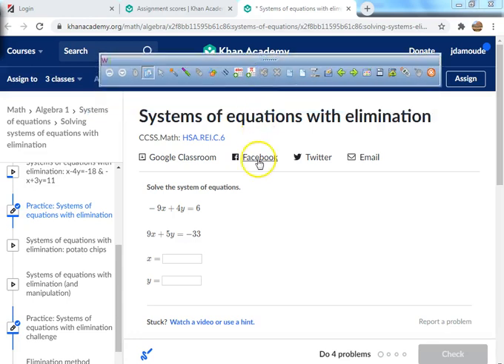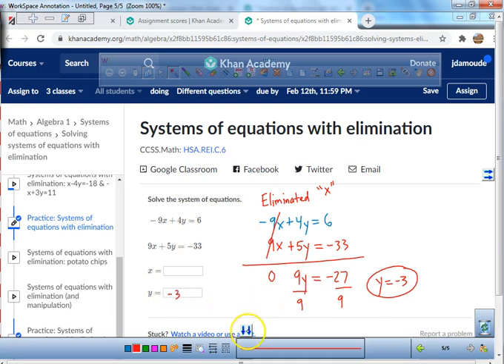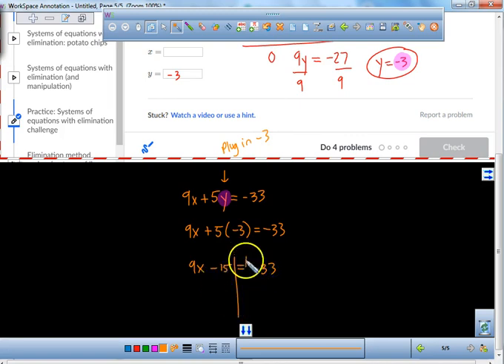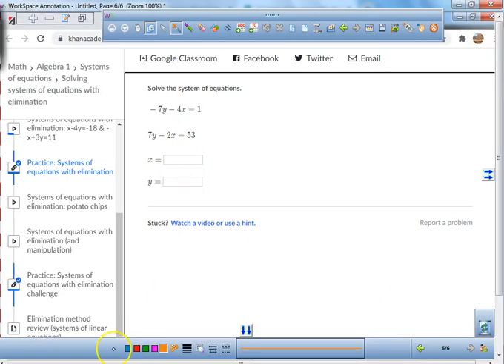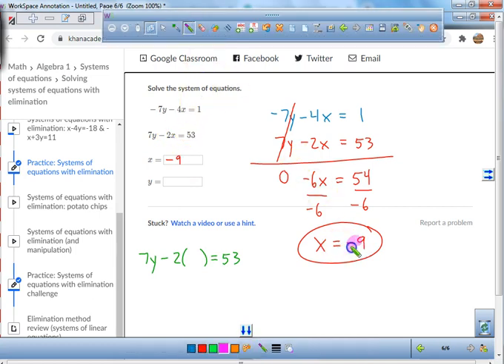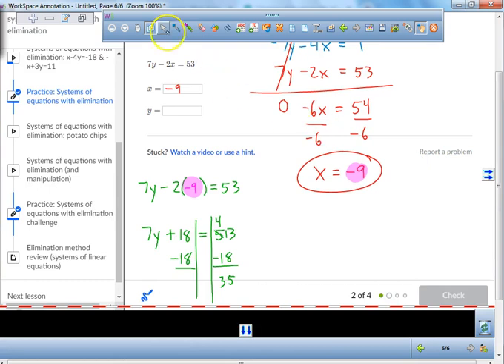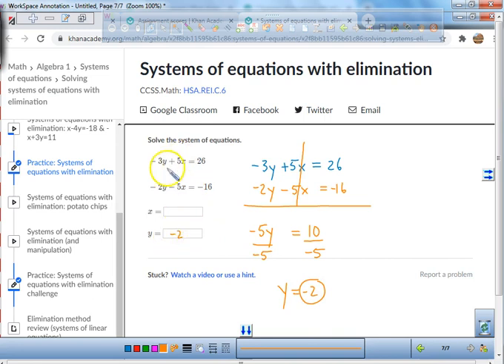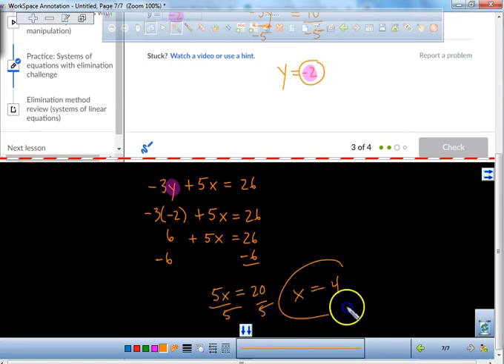KA Solving Systems of Equations with Elimination